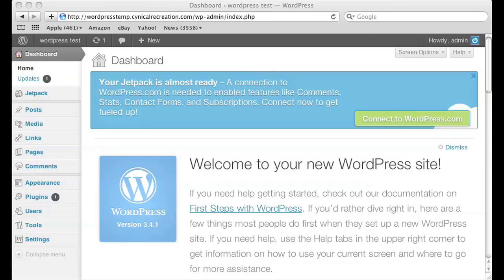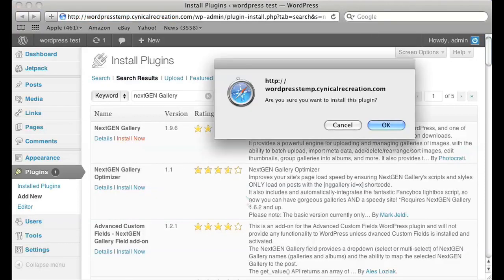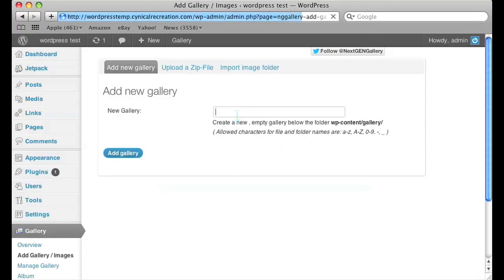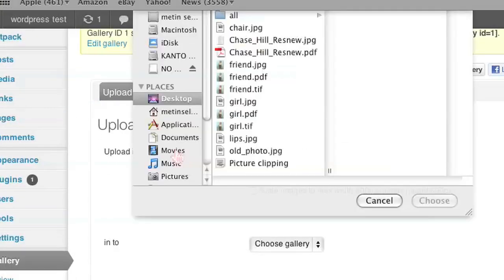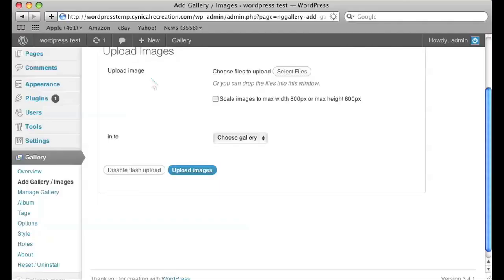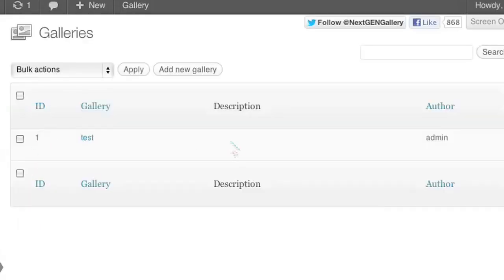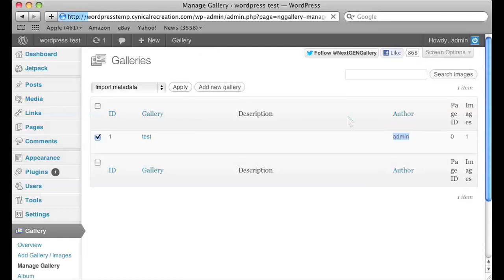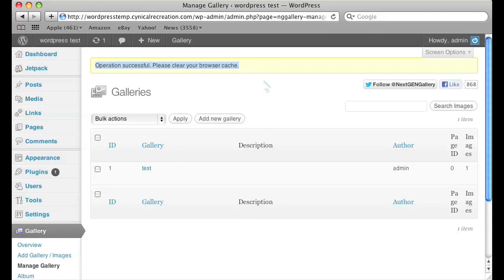How to Import Metadata From Photos Into Keywords on WordPress : Web Design & WordPress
Importing metadata from photos into keywords on WordPress is a terrific way to allow users to search for your photos. Import metadata from photos into keywords on WordPress with help from a programmer and web designer in this free video clip.